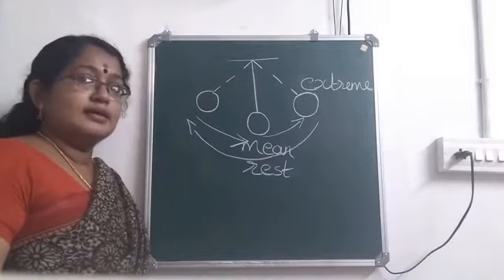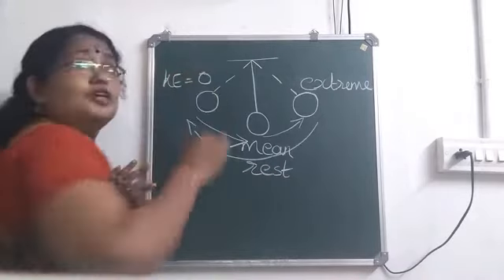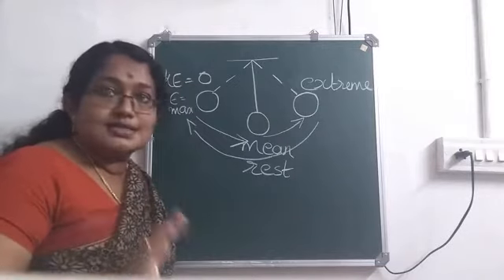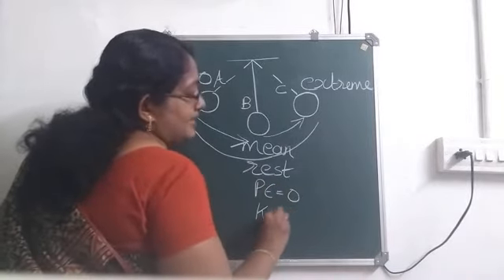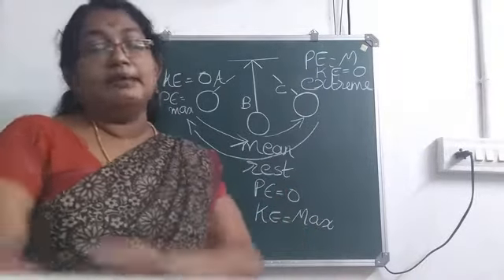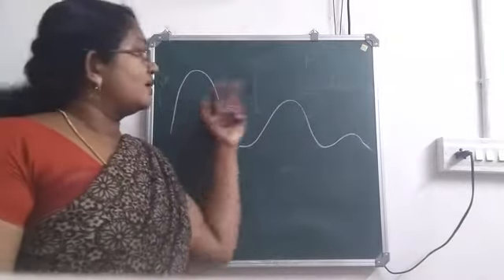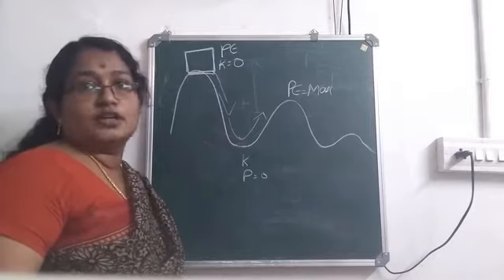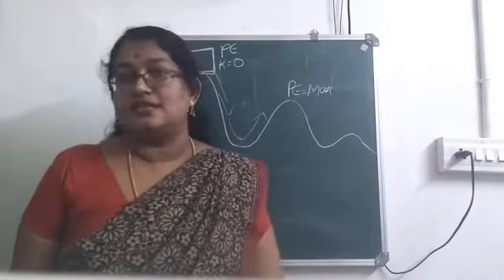std8 part 1